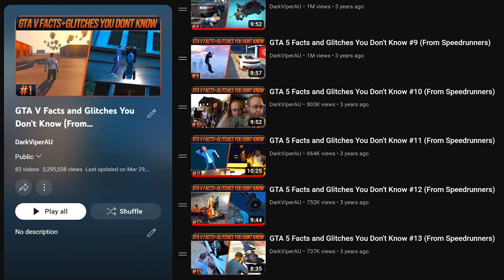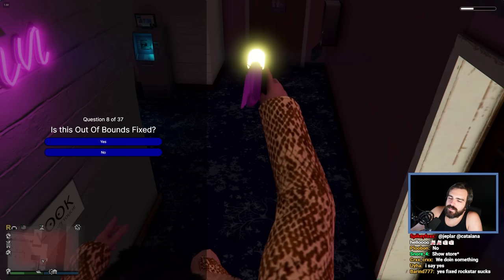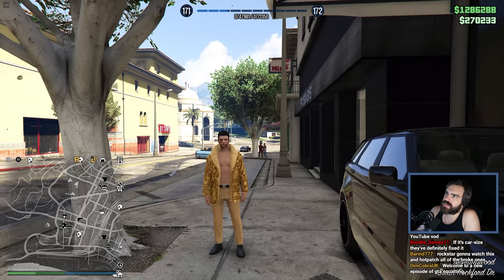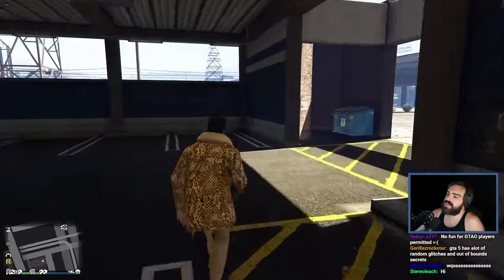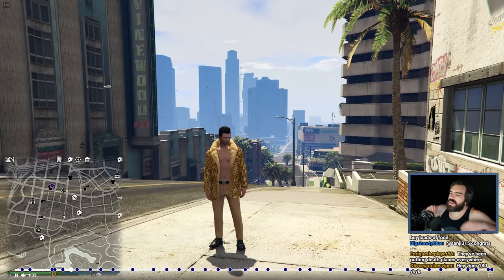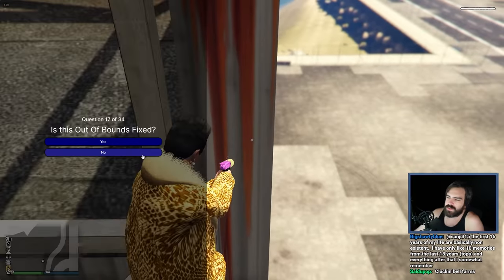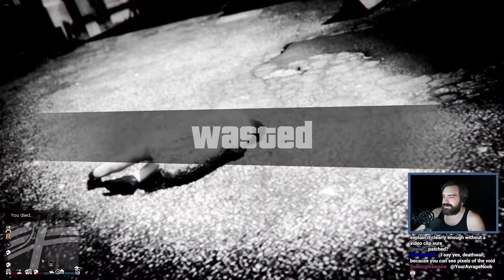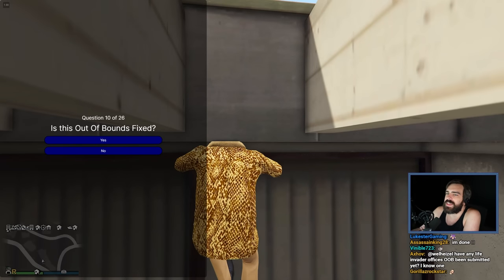Do You Know All The Out Of Bounds Glitches In GTA Online? - Quiz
Rockstar doesn't want you going out of bounds due to the griefing and access to places you shouldn't go. How successful have they been in patching these glitches in Grand Theft Auto Online?